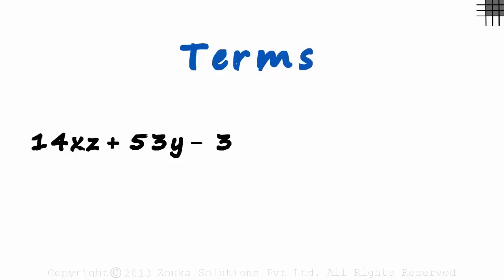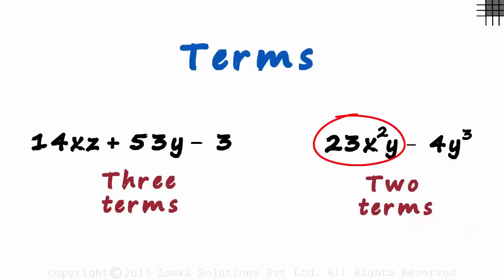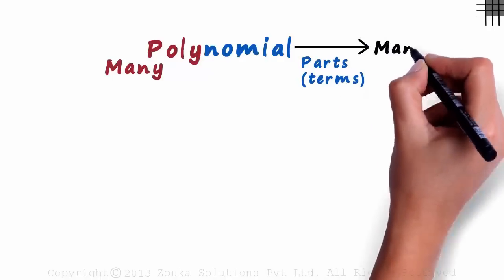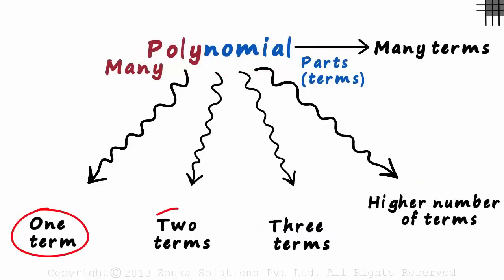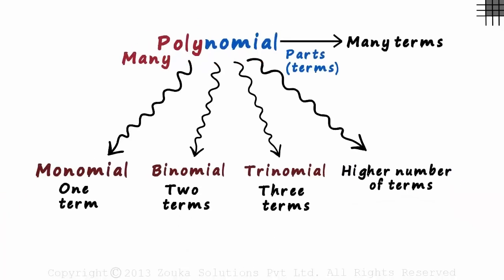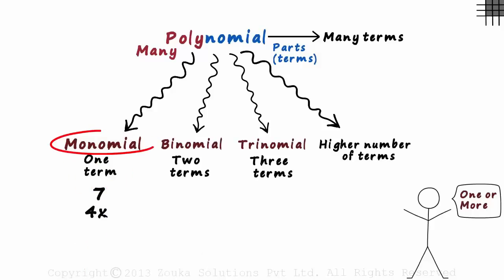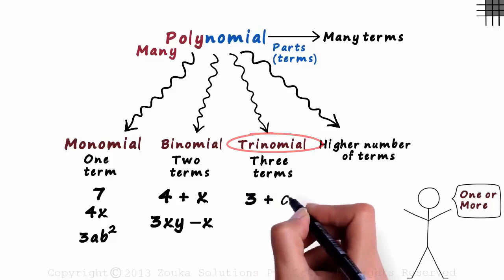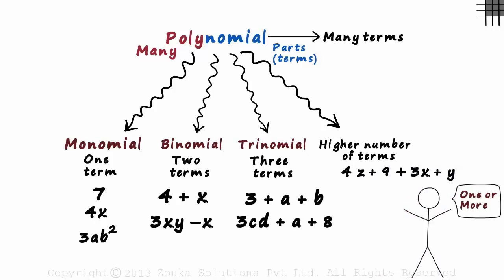What is a Polynomial? | Algebra | Don't Memorise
Watch this video to understand what is a polynomial.

To view all videos based on Polynomials, enroll in our full course now

In this video, we will learn:
0:00 Terms & Expressions
0:39 Polynomials
1:05 Types of Polynomial
2:04 Types of Polynomial (Examples)